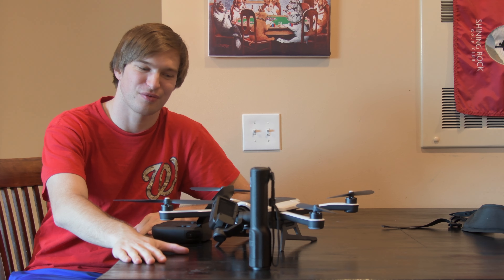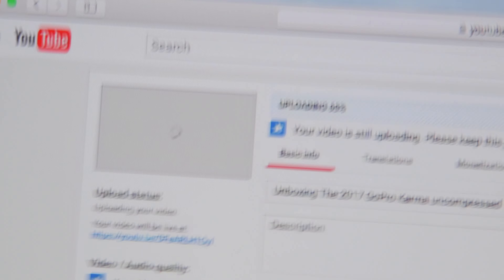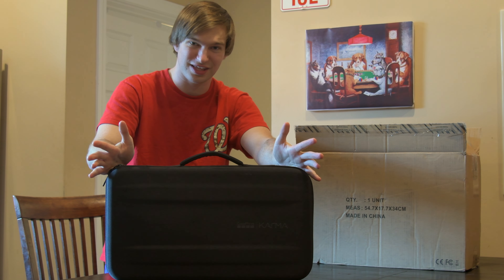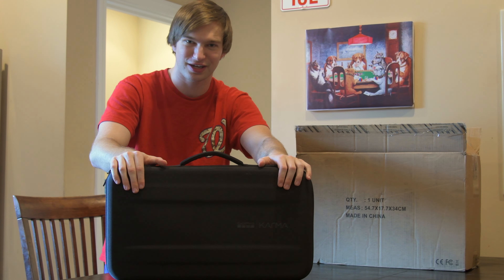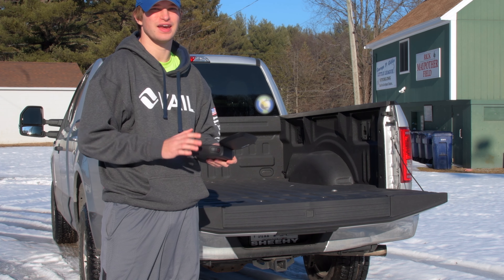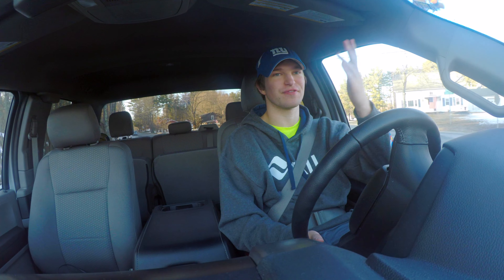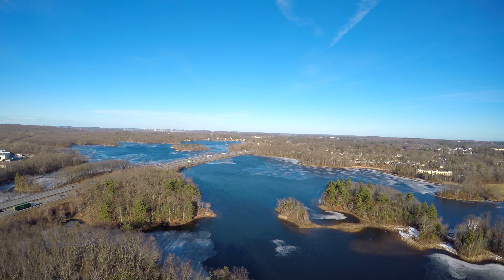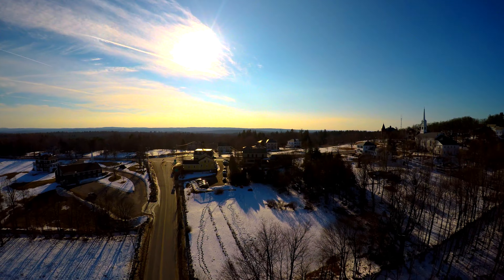GoPro Said Keep It!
GoPro said that they'd like me to keep the drone!

I guess they've seen some of my videos and like what I'm doing. I'll be posting lots more Karma videos and videos of other things as well. I've also been using the Karma for videos that aren't on YouTube. And while the video quality isn't "technically" the best, the versatility of the system makes getting the shot easy and fun.